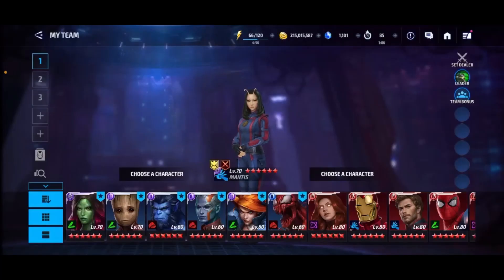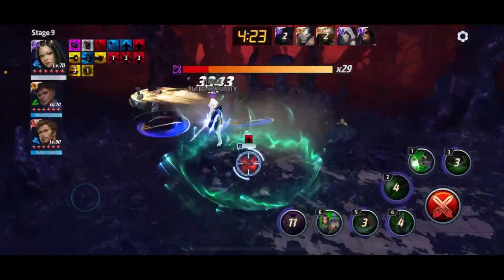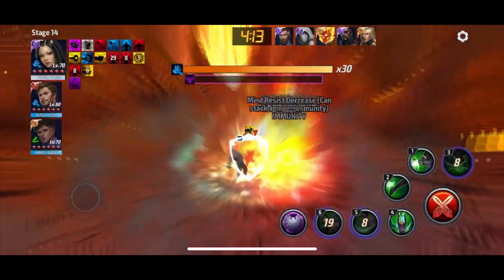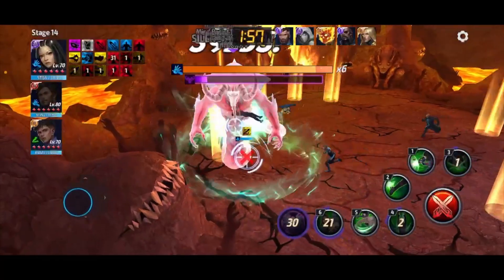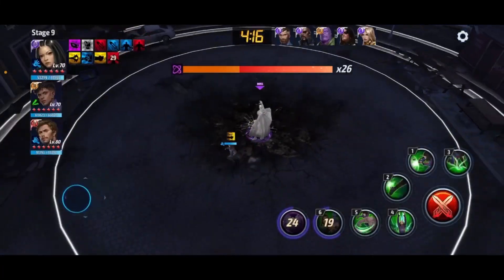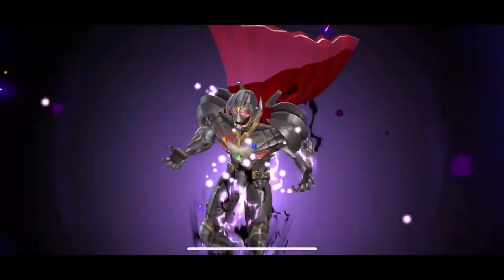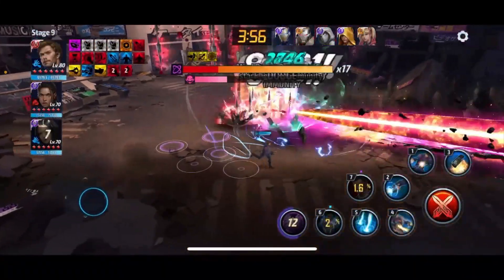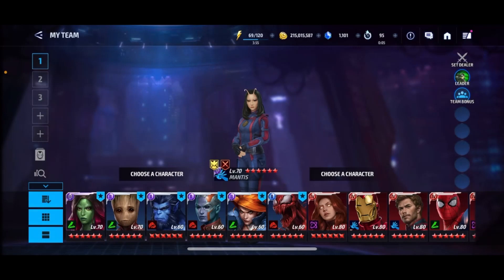Mantis Transcended WBL Review - Marvel Future Fight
Shes not the best but still decent